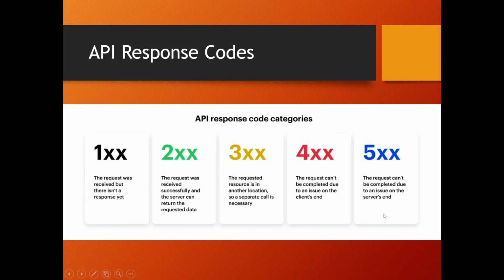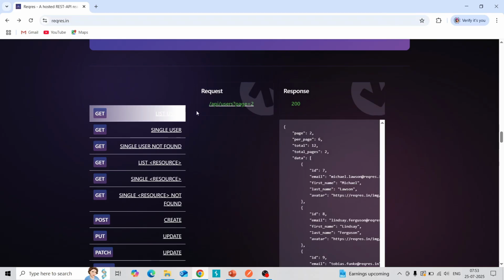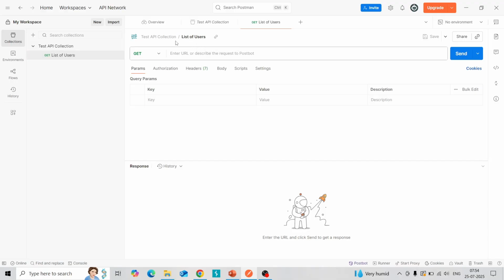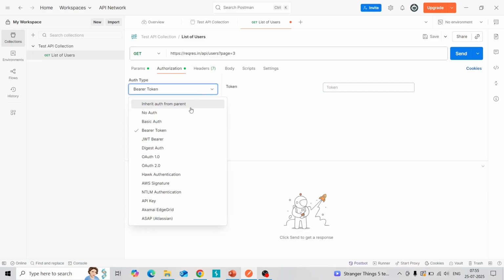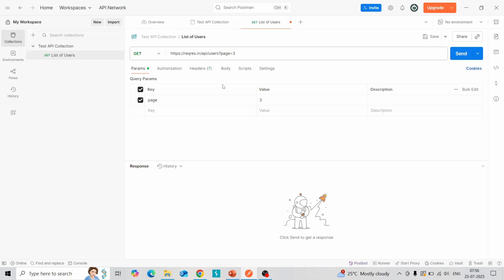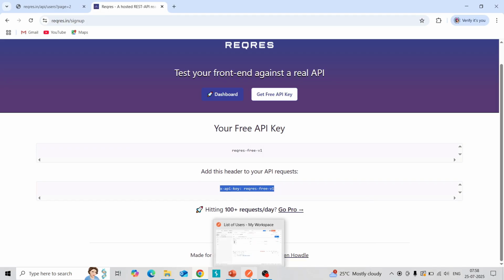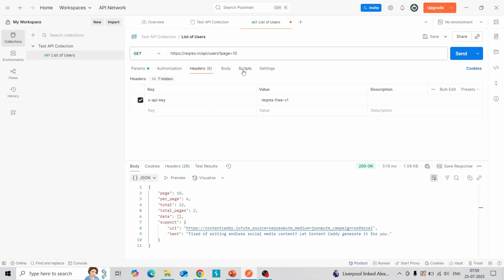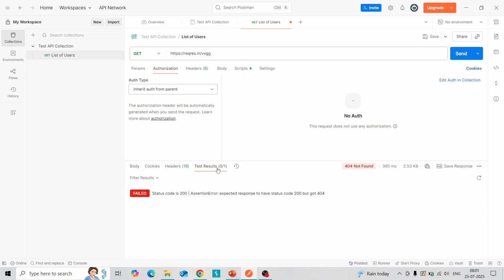Tutorial 03- How to Use GET Method in Postman | Step-by-Step Guide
🔍 In this tutorial, we’ll dive into the GET method in Postman – one of the most commonly used HTTP request methods in API testing.

Whether you're a beginner or looking to brush up your skills, this video will guide you step-by-step on:
✅ What is the GET method?
✅ How to send a GET request in Postman
✅ Understanding response status, headers, and body
✅ Real-time example to demonstrate data retrieval

📌 What You’ll Learn:

Basics of RESTful APIs and HTTP methods

Importance of the GET request

Hands-on walkthrough in Postman

Tips for debugging and validating responses

🧑‍💻 Perfect for developers, testers, and anyone learning API testing!

📺 Watch now and start mastering API testing with Postman!